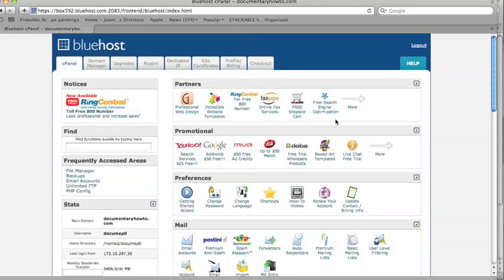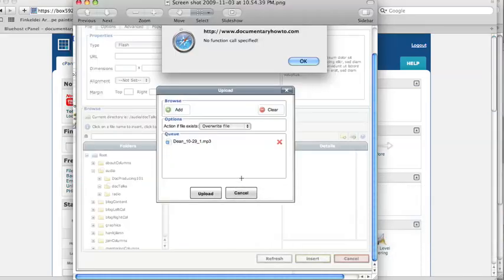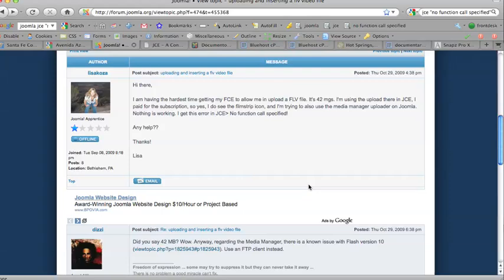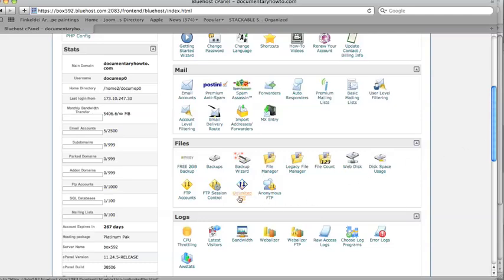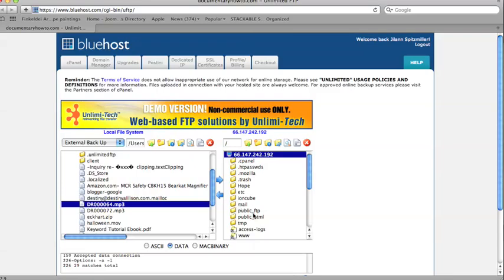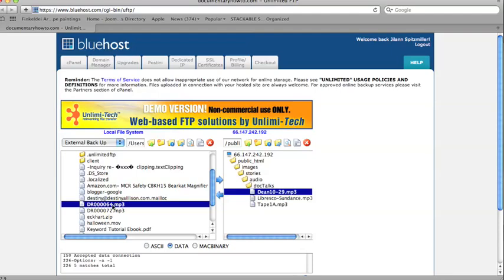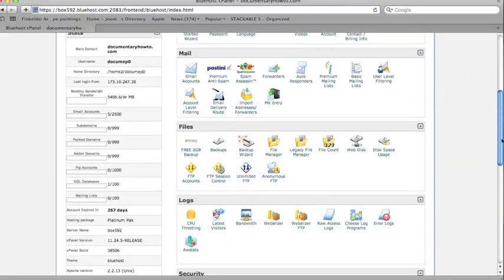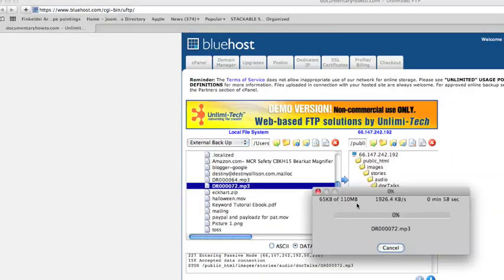Using a Cpanel to upload files -Bluehost and Joomla!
Do you get a "no function call specified" error when trying to upload files using the JCE Media Manager Plugin? As of the day this movie was made, there is an issue with Flash 10 which makes it necessary to ftp your files directly. This video shows you how. It is relevant for anyone who wants to use the Bluehost ftp function in the Cpanel.